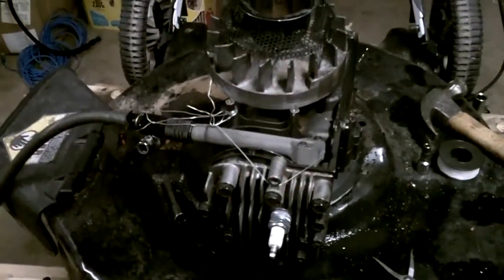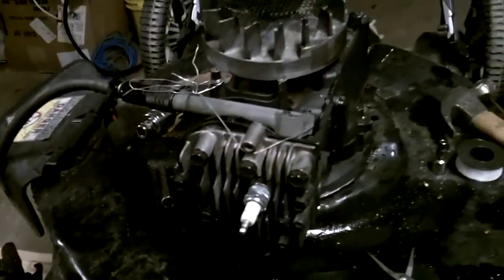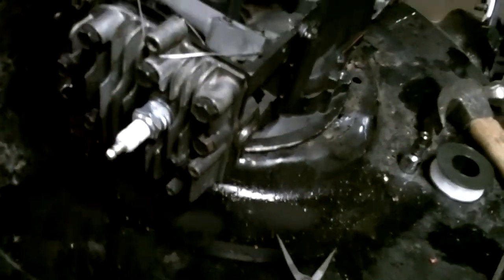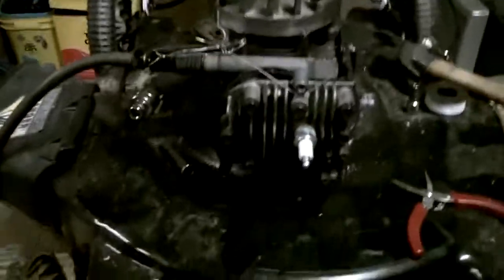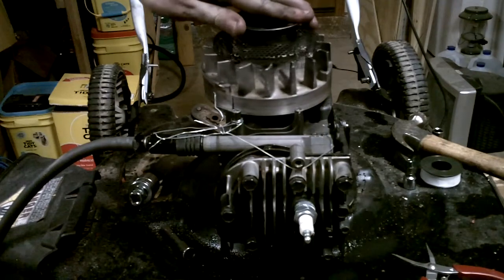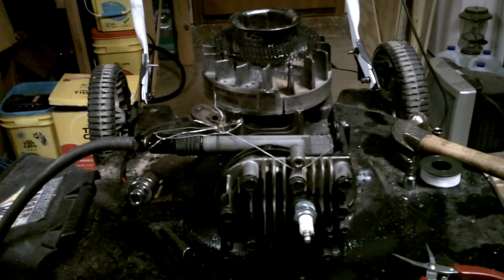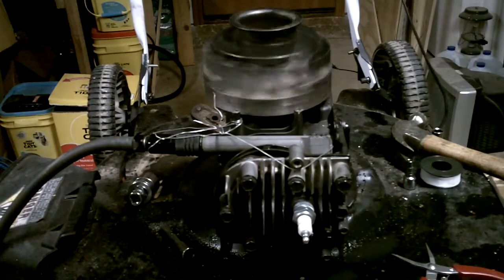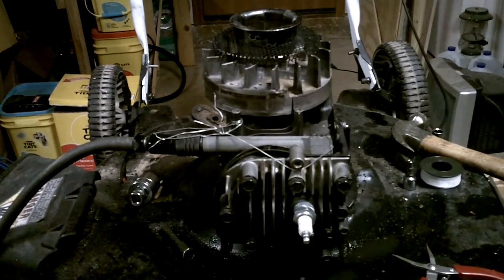Pneumatic lawnmower - First run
The other day I needed to mow the lawn and lo, my lawn mower broke.  It's an older, well-abused Murray with a Briggs and Stratton (some small number) HP 4-stroke engine.  I tried to repair it, only to find that the cylinder and piston were pretty badly damaged.

So I bought another one with an identical motor -- which was in better shape but with the same fatal flaw.  I was pretty bummed about this until this morning.

That's when I remembered seeing a video of someone modding this exact engine to run on compressed air.  I thought it was cool at the time, but it's suddenly very useful!

So I set out tonight and in about 4 hours I'd torn the engine down, fabricated 4 new lobes onto the camshaft (my camshafts both had plastic cams, unlike the others I've seen here -- very hard plastic though), fit it back together and got it running for an initial trial run.

It's far from complete -- I did this in four hours.  I still need to finish cleaning up the new camshaft (lots of sanding and polishing to be done), reseal the case, create a more solid intake and seal it up really well, experiment with the muffler... lots more fun to come, and I'll post another video showing the inside modifications before I seal it back up.